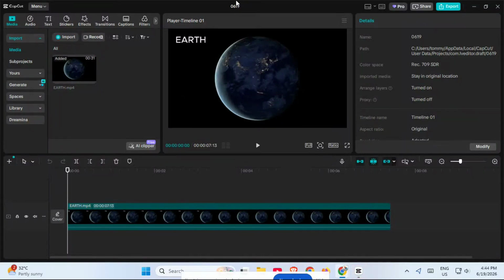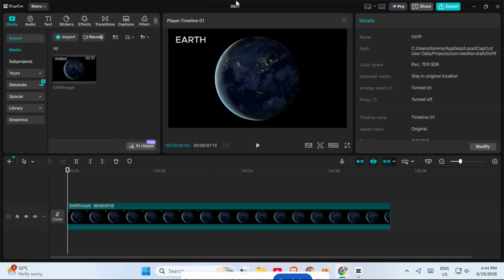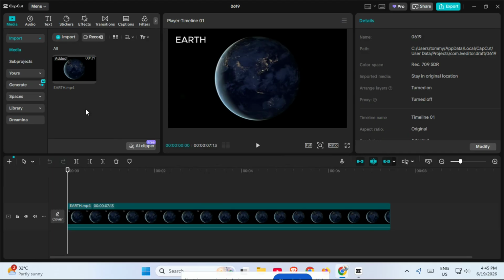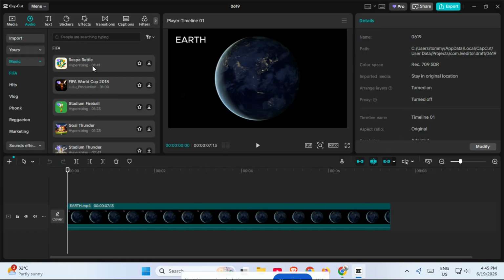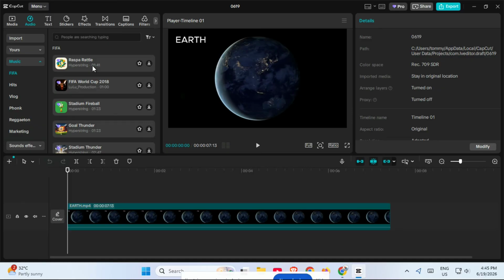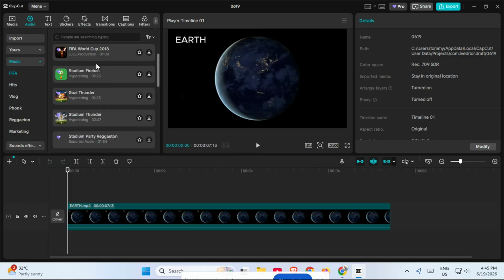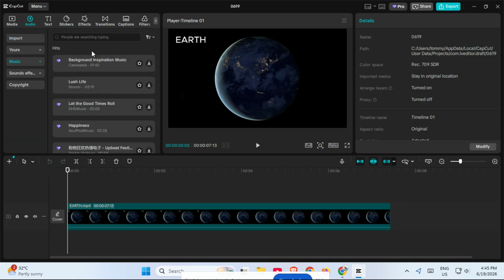How To Access Audio Section In CapCut (Quick Guide)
Learn how to access the audio section in CapCut PC with this quick and easy tutorial. Follow the simple steps to open your project and find the Audio tab in the top menu.

🕚Timestamps:
00:00 Intro
00:18 Open CapCut PC App
00:30 Open The Project
00:41 Click Audio In The Top Menu
00:54 Outro

✍️What You’ll Learn In This Video:
• How To Open CapCut PC And Load A Project
• How To Find The Audio Tab In The Top Menu
• How To Access CapCut Audio Tools Quickly
• How To Navigate CapCut For Music And Sound Effects

💡Pro Tips:
• Make sure your project is fully loaded before looking for the audio tab.
• Use the top menu to switch between editing sections faster.
• If you do not see Audio right away, check that you are inside an active project.
• Familiarizing yourself with CapCut’s menu layout can save time during every edit.